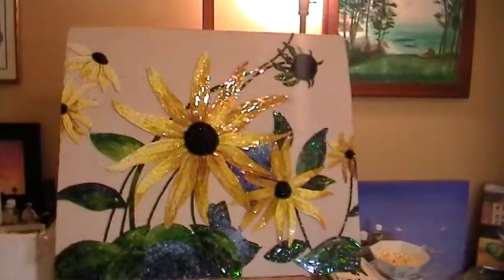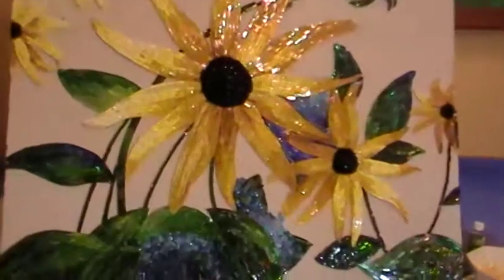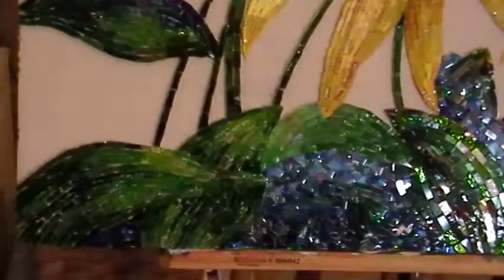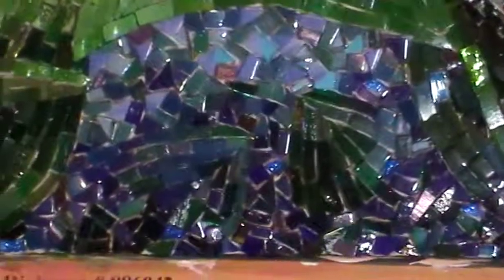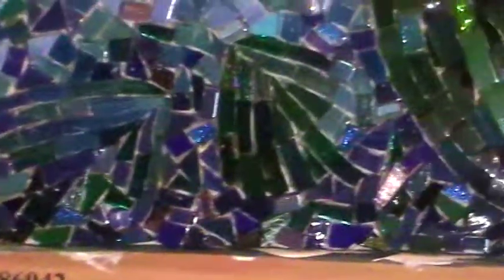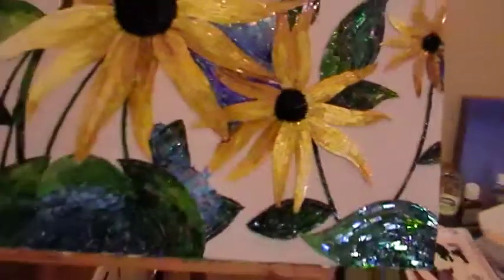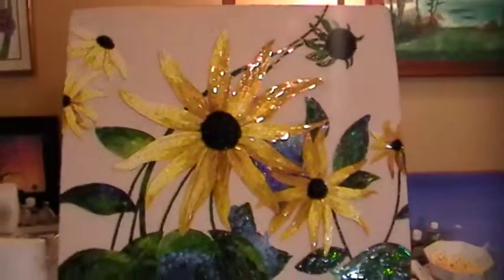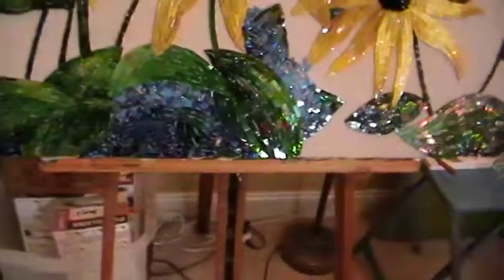Bellafiore background in progress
Explanation of the abstract background that melts into the tips of some leaves.